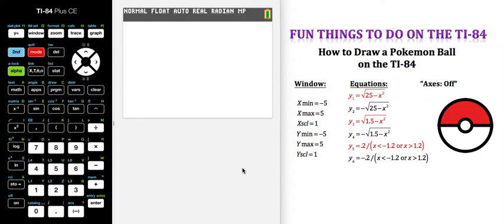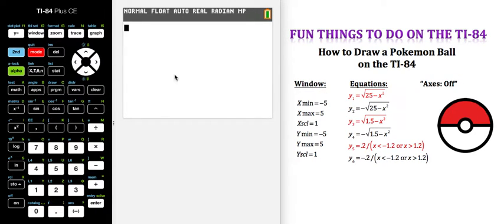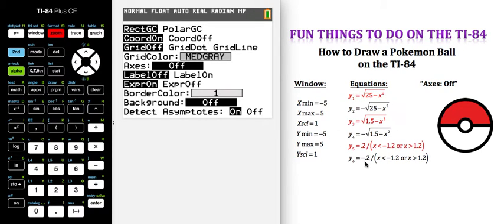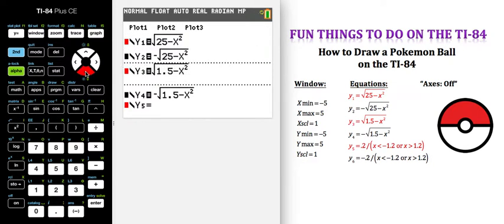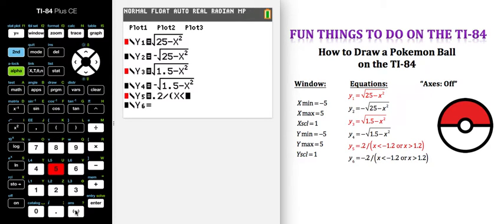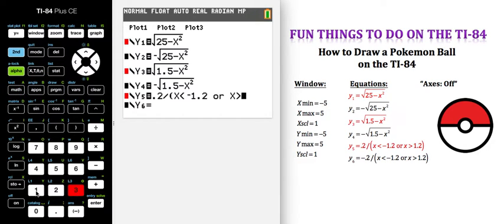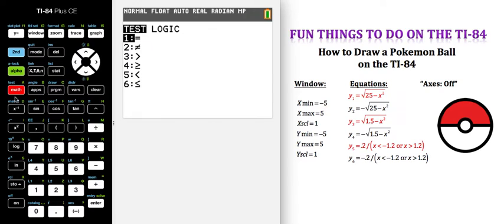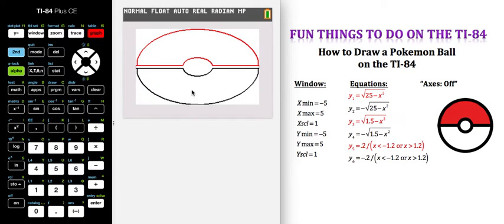How to Draw a PokeBall on the TI-84 Plus CE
Need a break from studying math and watching college-level math tutorials?  Check out this video which demonstrates how to draw a PokeBall on your TI-84 Plus CE graphing calculator.